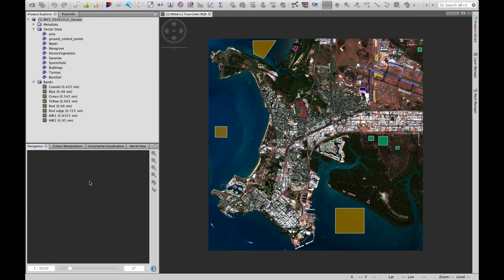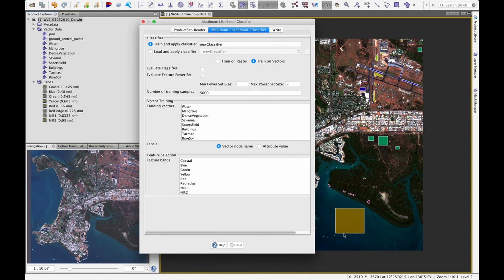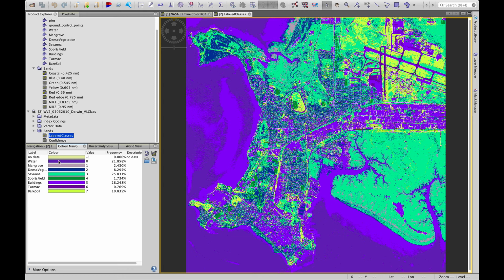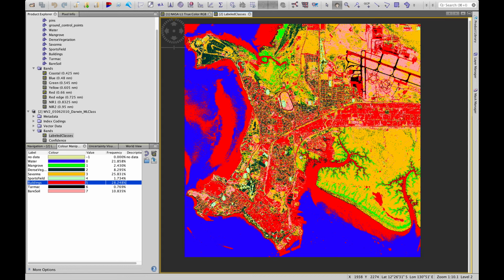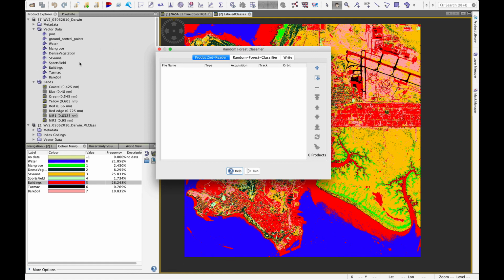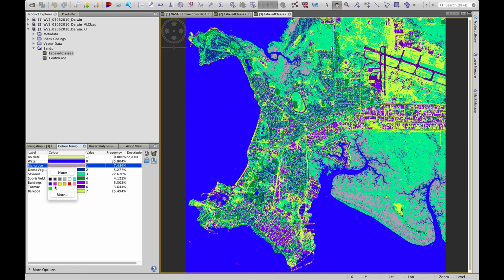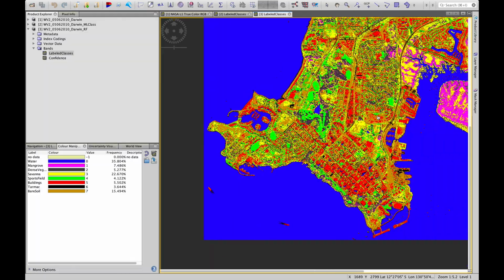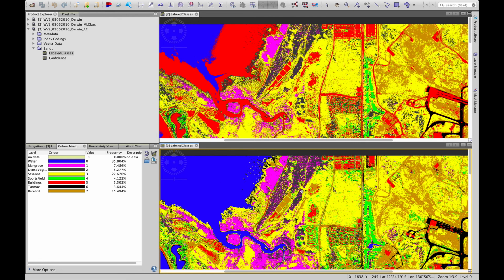Classification Part 4 - Supervised classification with Random Forest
Guided tutorial on random forest classification using SNAP.

Assoc. Prof. Shaun R Levick